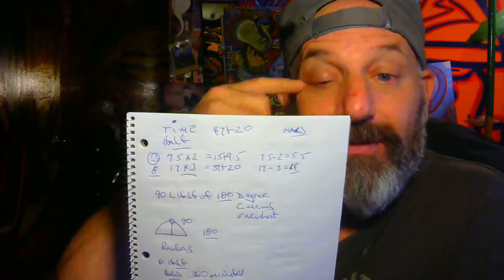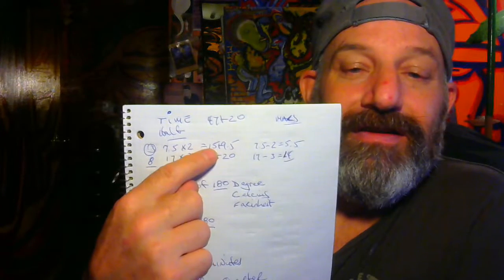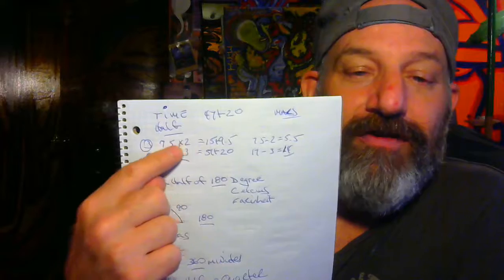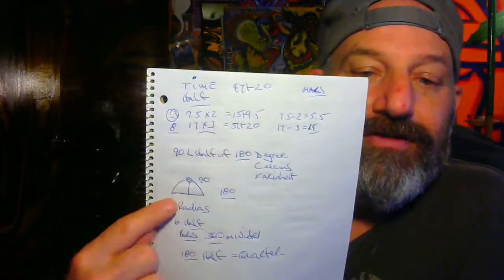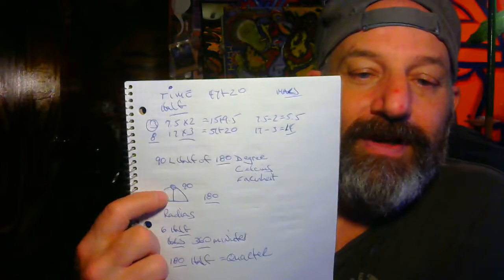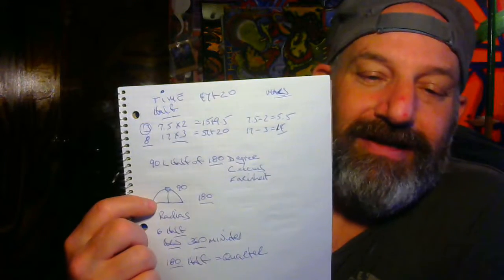LET ME REPEAT MY SELF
I AM PETER, PETER THE PUMP KIN 8 HER... TWO NAMES COME TO MIND...E LAINE LOIS LANE OR HAVE H. AVENUE MY MOTHER USES THESE TWO NAMES ANOTHER  HER FREIND IS A WOHL AND E WOHL WALL SO IT GO ME THINKING OF ATERNATE AVENUES THROUGH THE WALL